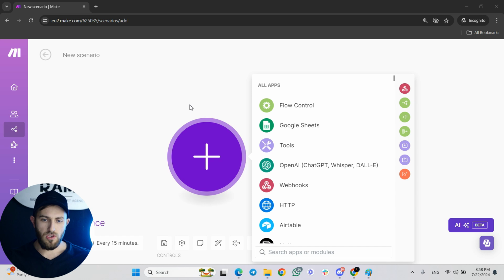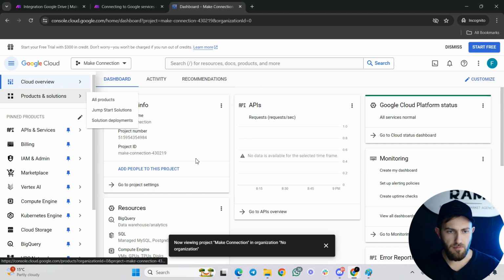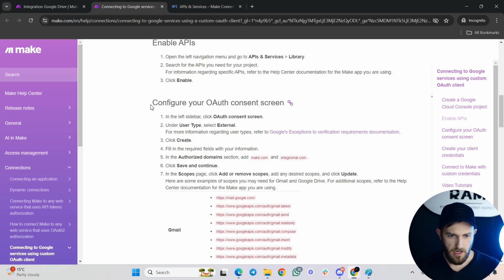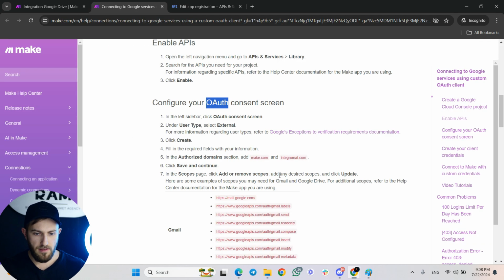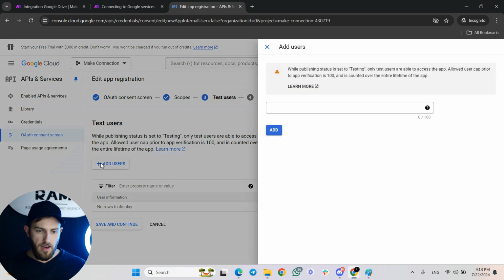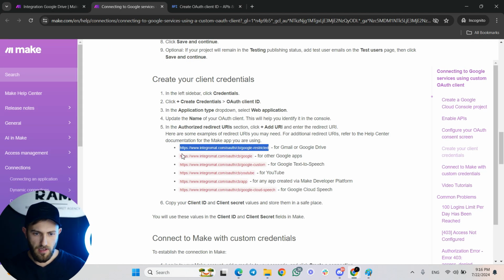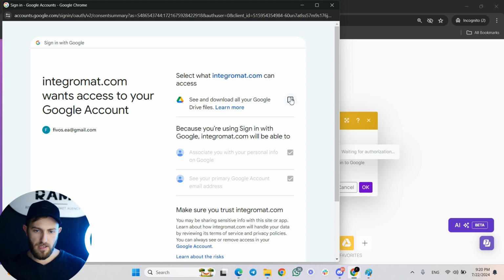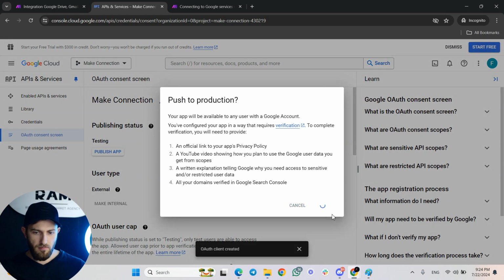How To Connect Make.com & Google Drive or Gmail (Full 2024 Step-by-Step Guide)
In this video, the Captain's here to show you how to connect Google Drive with Make.com, step by step! Whether you're automating workflows or just trying to streamline your tasks, this guide is for YOU. Follow along to seamlessly integrate these powerful tools.